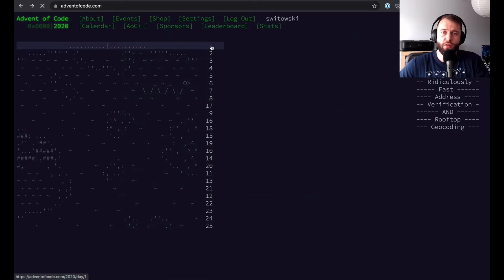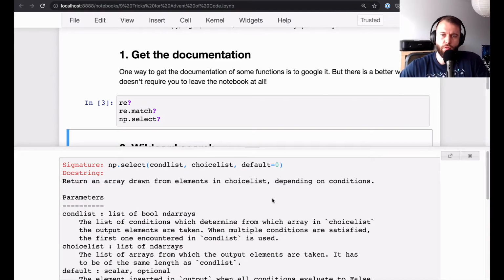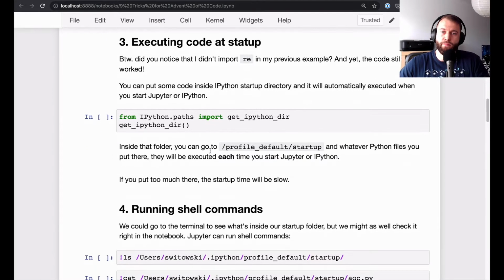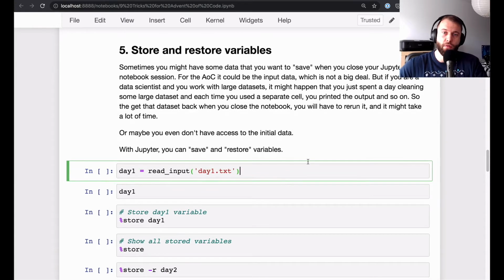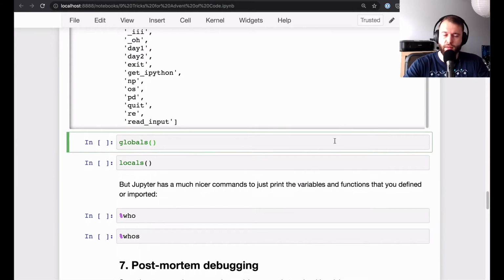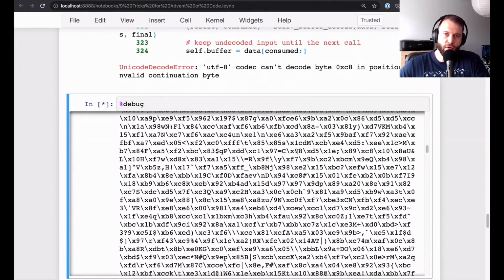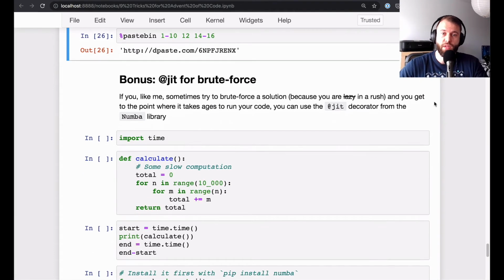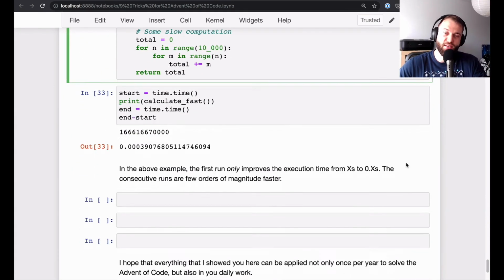9 Jupyter Notebook Tricks for Your Next Advent of Code [PyOhio 2021]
Thunder Talk by Sebastian Witowski at PyOhio 2021.

Description: Every year thousands of developers try to solve the programming puzzles of the Advent of Code[1](fn:1) challenge. For many Pythonistas, their favorite tool to do that is the Jupyter notebook. As the problems get progressively more challenging, solving them step-by-step is an excellent approach. You read some data, play with it, solve the small-scale problem and then try to solve the whole challenge.

Apart from showing the output of each intermediate step, Jupyter notebooks offer plenty of useful features. Including:

* Easy access to the documentation
* Different debugging mechanisms
* Lightweight storage
* Shell commands
* Pastebin support

In this lightning talk, I will show you how to use them when solving problems in Jupyter Notebooks.

1. If you never heard about the Advent of Code - it's a series of 25 code challenges. Each of them is released daily between the 1st and 25th of December. It's like the advent calendar but instead of chocolate or a small gift, you get frustration if you can't solve a given problem. At least I do ;) [↩](fnref:1 "Jump back to footnote 1 in the text")